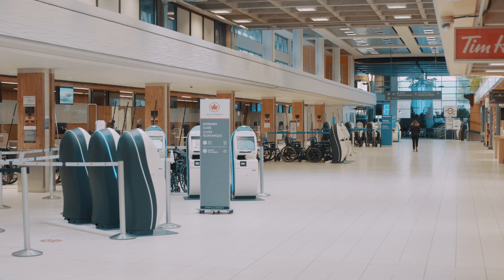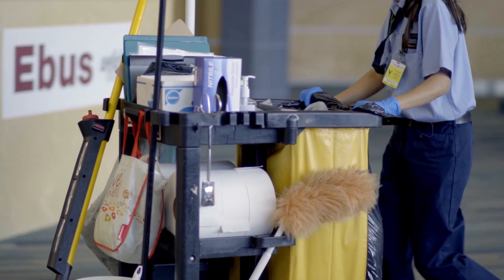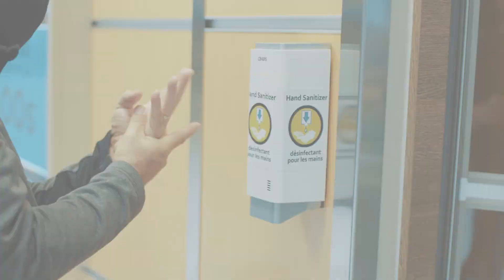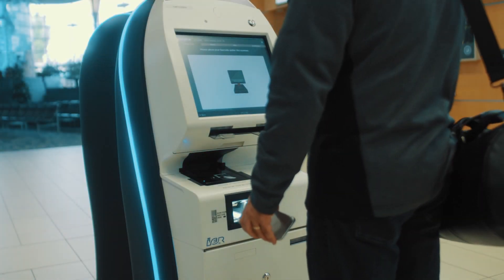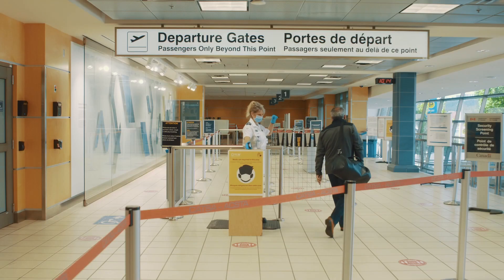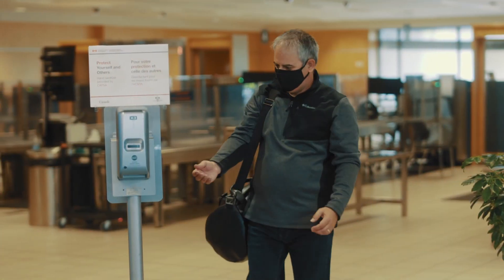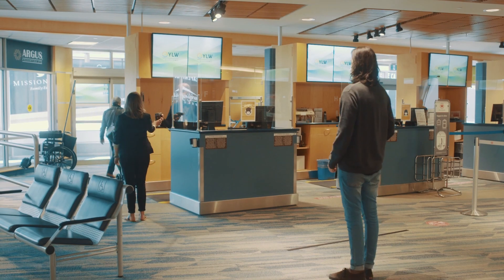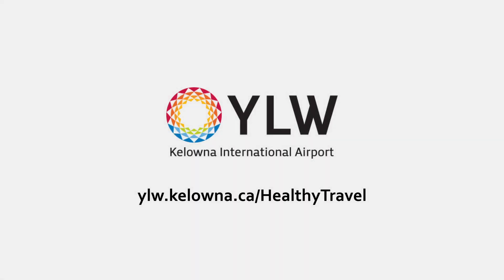Departing from YLW - What to expect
Air travel looks a bit different these days and we're here to welcome passengers back and ensure their journey through the airport is as easy, stress-free and safe as possible.

YLW has implemented a series of new health and safety initiatives at the airport to ensure the public can feel confident when travelling through the airport, and know what to expect before they arrive. You’ll notice enhanced safety measures like increased cleaning, hand sanitizer stations and physical distancing markers.